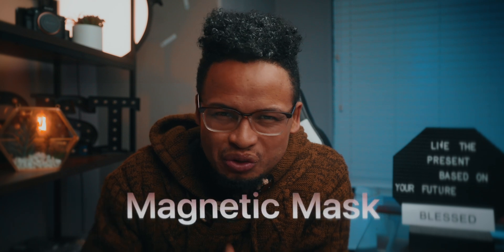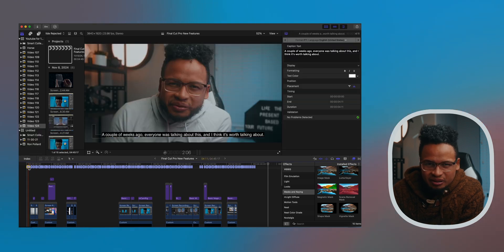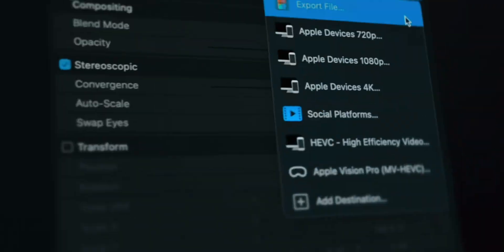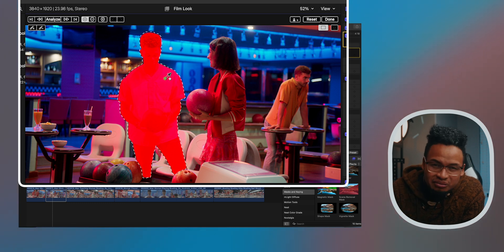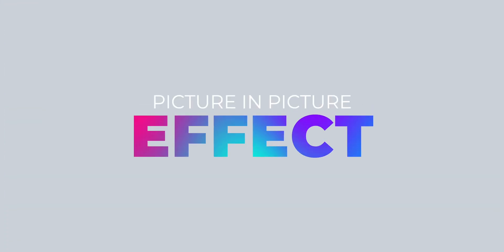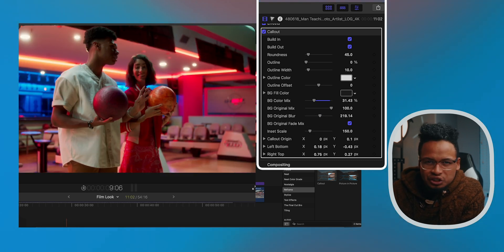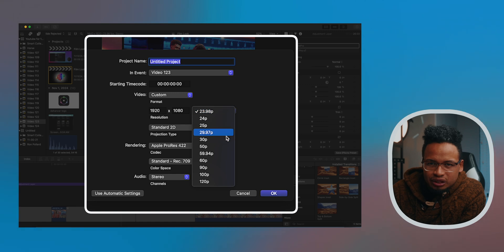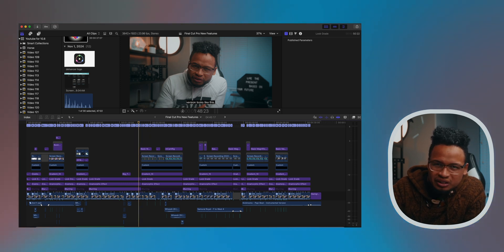Final Cut Pro 11 is Here: Massive New Features You NEED to See!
It's here, and I think it's exciting to see Apple investing in Final Cut Pro again. Let's look at these massive new features of Final Cut Pro 11 in this deep dive into Apple’s latest update. From time-saving tools like Transcribe to Captions to cutting-edge innovations like Spatial Video Editing for the Apple Vision Pro, this version is packed with everything editors have been waiting for. I’ll break down each feature and show you how they can transform your workflow.

Timestamps:
00:00 – Introduction: Why Final Cut Pro 11 is a BIG Deal
00:14 – Back Up Your Current Version (It’s Easy!)
00:33 – Transcribe to Captions: Auto-Generate Subtitles
02:07 – Spatial Video Editing: Apple Vision Pro Support
02:39 – Magnetic Mask: The Best Rotoscoping Tool Yet
04:41 – New Effects: Picture-in-Picture,
05:32  - New Effects: CallOut
05:58 – Modular Transitions: Split-Screen and Dynamic Flow
06:44 – Custom Frame Rates: 90, 100, 120 FPS Support
07:08 – Hidden Clips
07:30  - Vertical Timeline Movement
07:52 – Zoom to Fit Vertically: Organize Your Layers in Seconds
08:11 – What’s Your Favorite Feature?

👉 Dehancer Pro (Paid) - the BEST Full film emulation for realistic film grain, halation, and more.

Putting text animations behind an object or a person gives a layer of depth in your video.
👇🏼👇🏼👇🏼The mRotoAI makes it 1000 times faster and easier